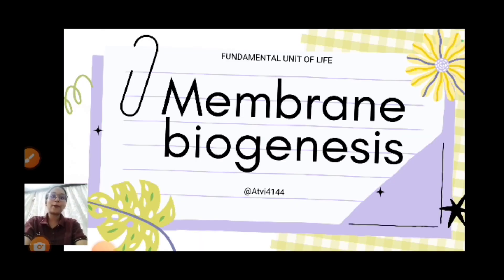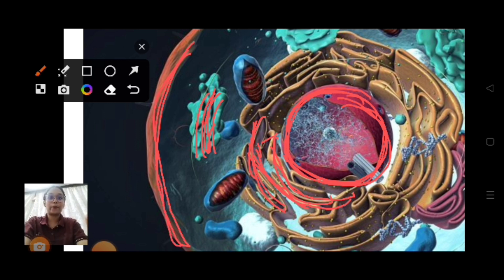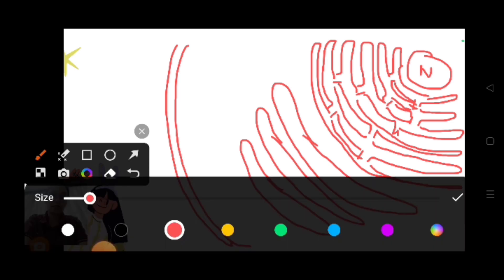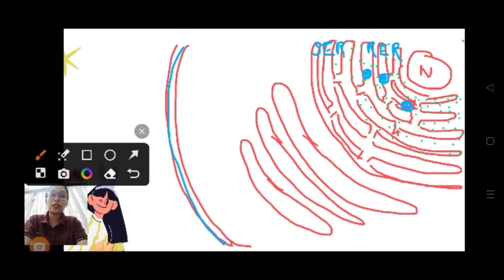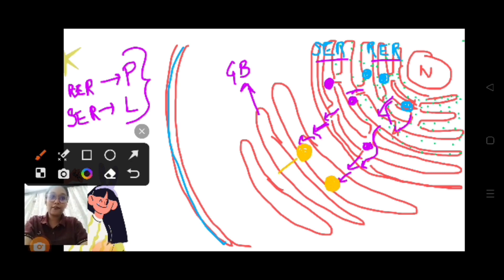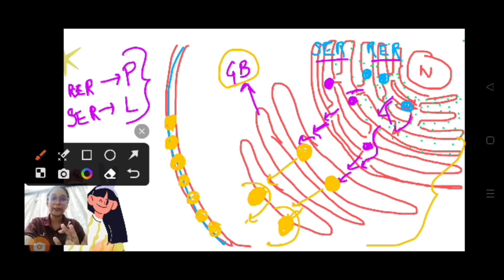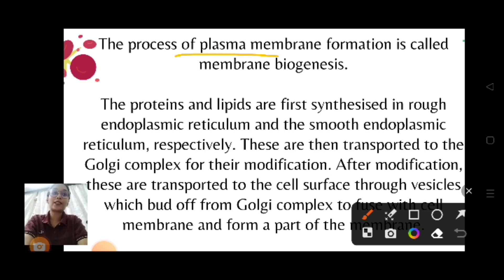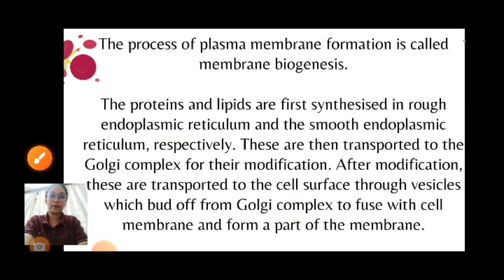Class 9- The Fundamental Unit of Life [Part5]_Membrane Biogenesis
Video content -
Membrane biogenesis